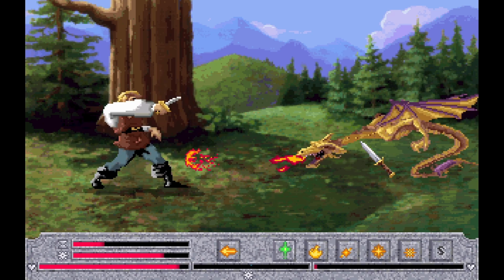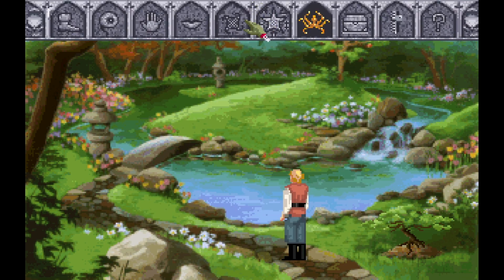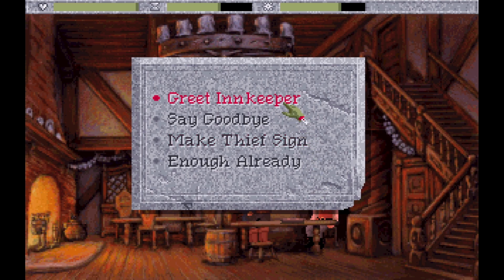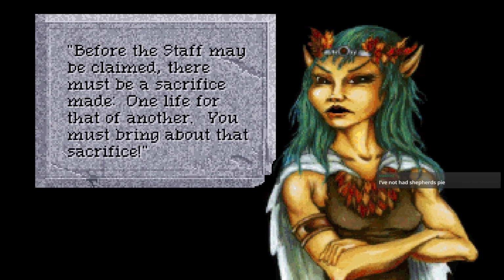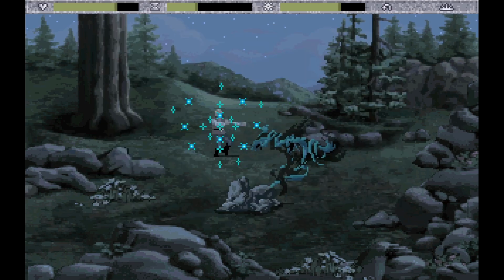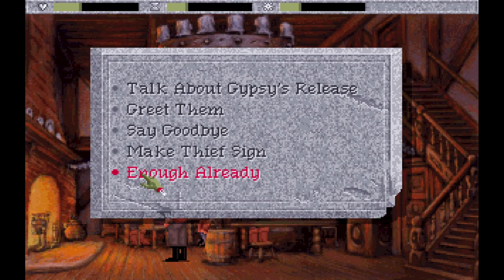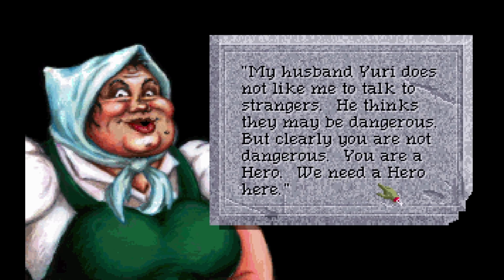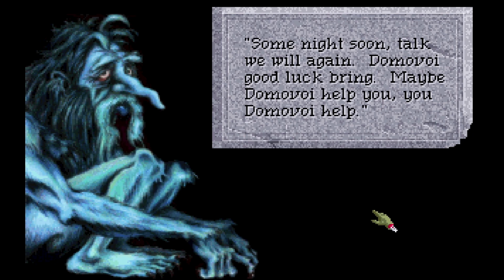Quest for Glory 4 - Episode 18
Stumbling our magical ass around trying to find the last two rituals.  Perhaps the Great Arch of the Dark One is that other one that sells burgers.  Well I'm not going there, so instead we meet up with Yoda at the inn.